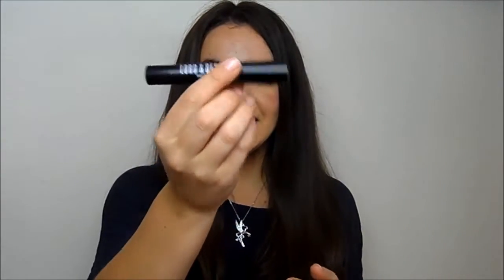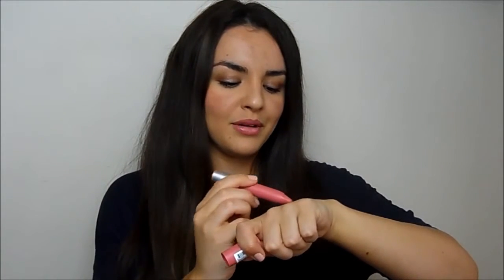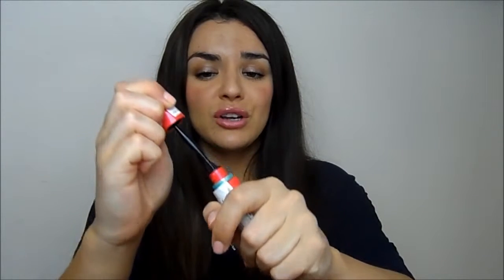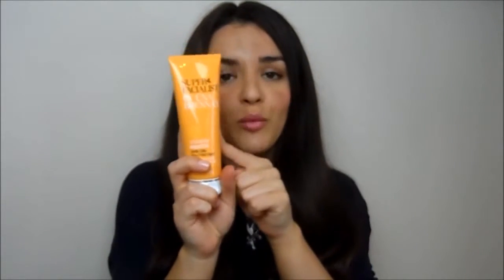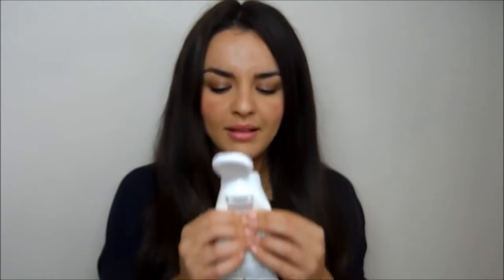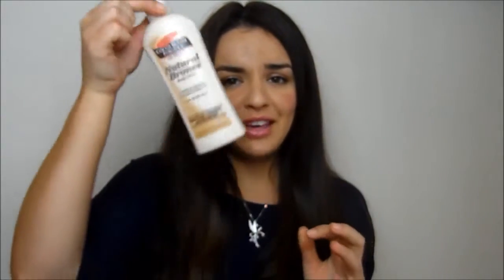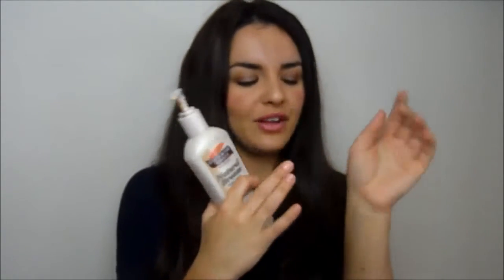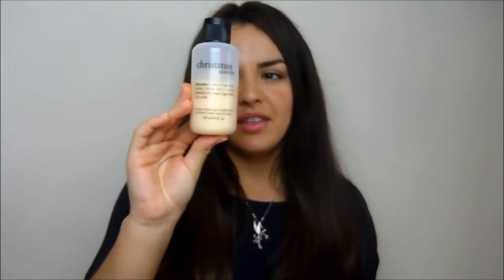March favorites 2014!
What i'm wearing:
Nails- Essie sugar daddy

Products mentioned:
Garnier micellar cleansing water
Palmers natural bronze
Philosophy Christmas cookie shower gel
Super facialist gentale daily micro polish wash
The sanctuary body moisture spray
*The sanctuary mum to be collgen boosting body butter
*REN micro polish cleanser
The body shop facial massager
Maxfactor miracle touch creamy blush in soft pink
Bourjois pronzer in 52
Bourjois healthy mix foundation
*Taylor swift wonderstruck perfume
*Lord and berry twiststick in Arizona
*Revlon cloudburst matte balm in elusive
Maybelline the one by one volum express mascara
Rimmel apocolips in 101 celestial
Lord & Berry lip crayon in arizona